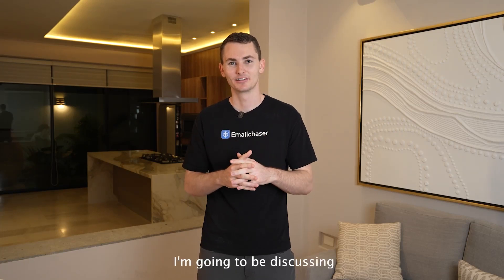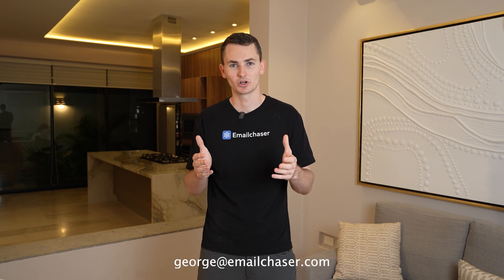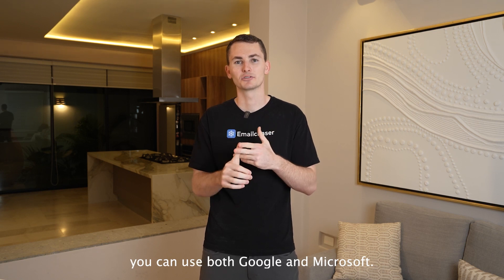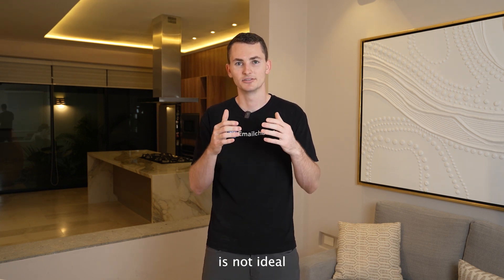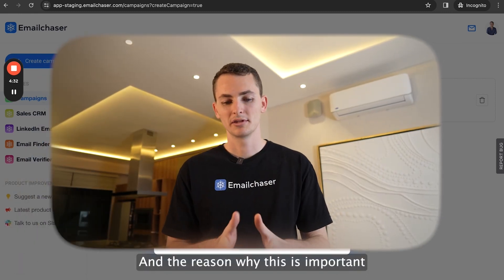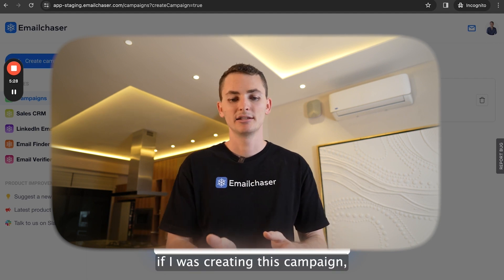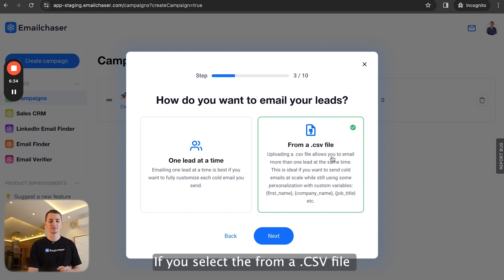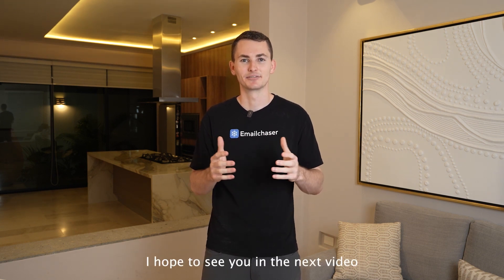Outlook vs Gmail: Which Is Better For Cold Email? (2026)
We also share why some cheaper email service providers can negatively impact your deliverability.